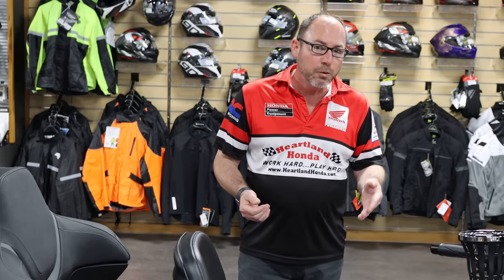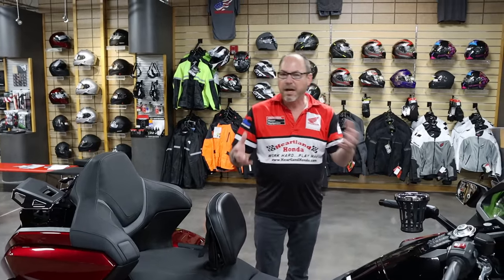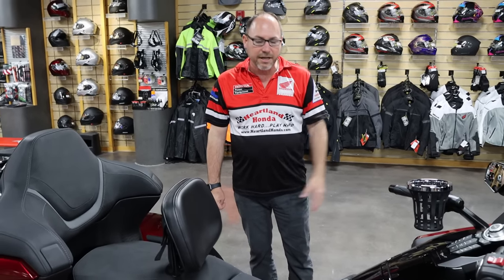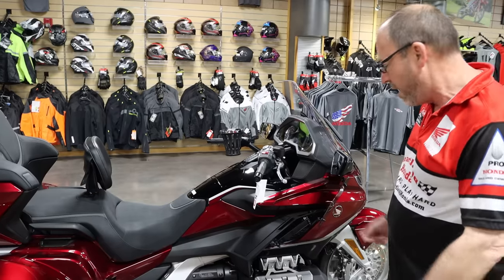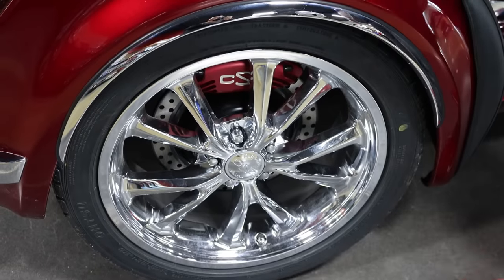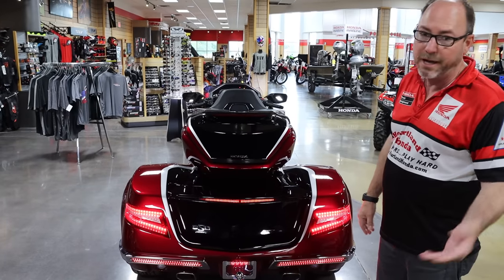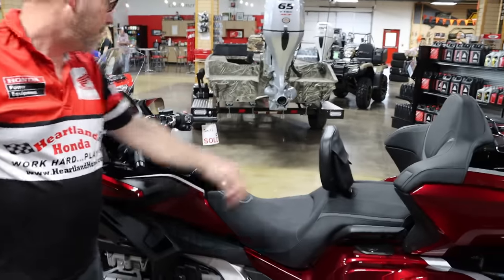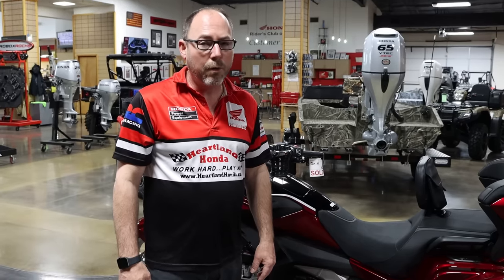New 2021 Honda Goldwing Tour DCT model we converted to a California Side Car Encore Trike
Brand new custom built Honda GL1800DXM DCT Goldwing CSC Encore Trike built in house by Heartland Honda Red Level Certified Technician in Springdale Arkansas.  This particular trike is sold, but we can custom build you exactly what you want, just call, text , or come by in person.  This CSC Encore build has all the standard features that come on all our builds, plus we have added these options as well:  Power trak fork which basically is power steering, performance disk brake upgrade, ARB passenger comfort, Std. 650 lb shock, color matched ground effects, chrome rear lightbar, chrome wheel well trim, trailer hitch kit, trunk dome light, CSC fender bra set, 17 inch chrome Encore wheel/tire set.  The we have added more accessory options as well, they are:  tie down brackets, upper and lower air deflectors, utopia drivers backrest, switchblade flush mounted hiway pegs, big ass cupholder, rear chrome trunk rack with LED integrated brake light.